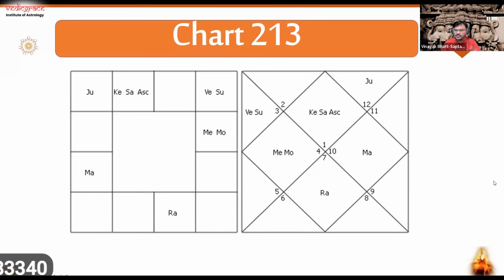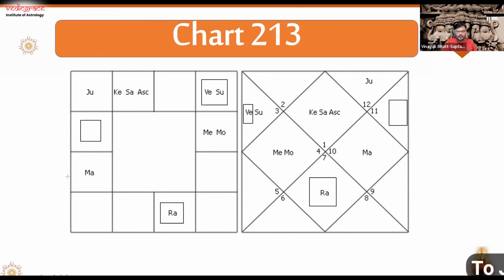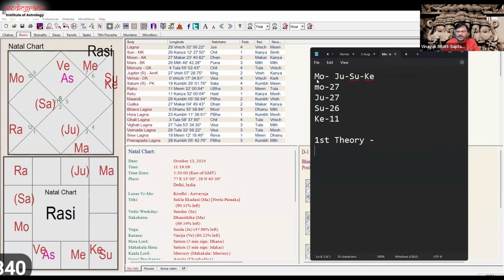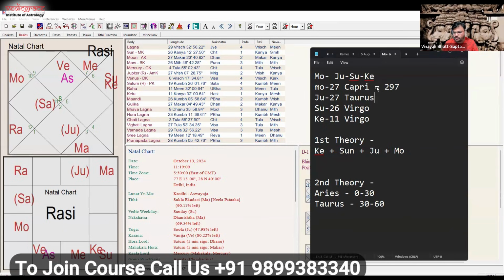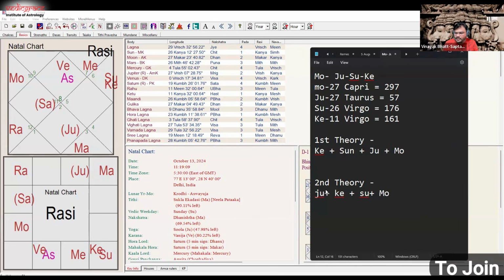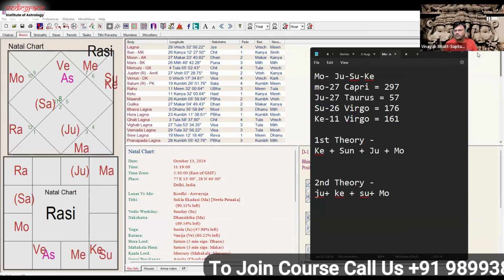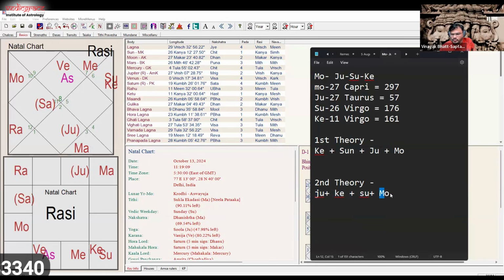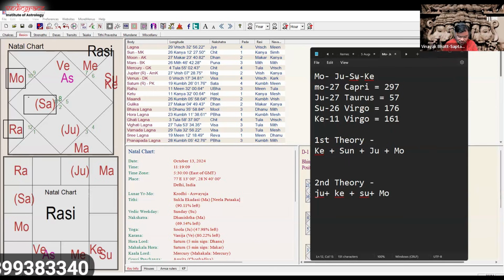Bhrigu Nandi Nadi (BNN): Litigation Combinations (Court Case Yogas) – Chapter 12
This is Chapter 12 of my Bhrigu Nandi Nadi (BNN) series.
In Chapter 11, we discussed the Locked Horoscope concept—why some charts show promise but results don’t deliver easily.
Now in Chapter 12, we move to a very practical prediction topic:
Litigation combinations.

Litigation does not mean only “going to court”. In real life it starts as:

- notice, complaint, FIR fear, legal call
- documentation dispute, property papers, loan recovery
- office HR inquiry, compliance issue
- family disputes turning into legal matter
- So we learn how BNN shows these patterns through planetary combinations and how to judge -whether it becomes minor paperwork or serious case.

In this video you will learn:

- What counts as litigation in prediction terms
- Which combinations indicate legal pressure, disputes, and case-building
- How to separate: argument vs legal notice vs actual court case
- How to give safe, clean predictions without fear-mongering
- What chart signs show the matter resolves vs drags

Practice task (do after watching):

-Take 3 charts and check:
- any dispute combination,
- what type (property, money, marriage, job),
- whether it escalates or settles.

Which area do you want next for litigation examples?
A) property disputes
B) loan/finance disputes
C) marriage/family disputes
Write A/B/C.